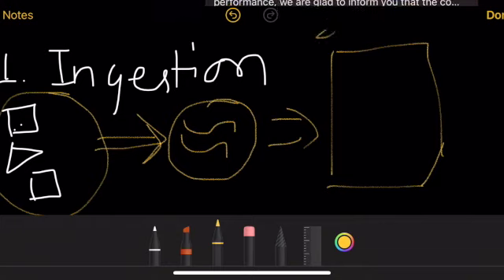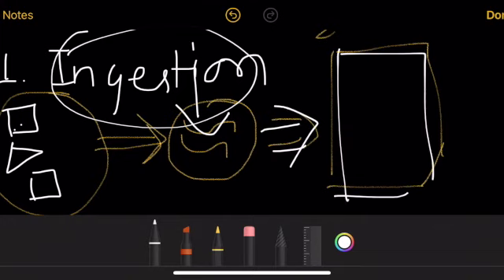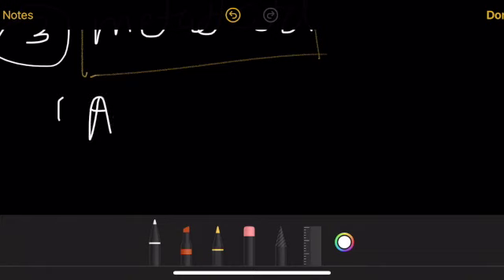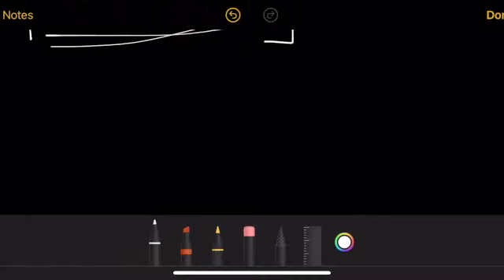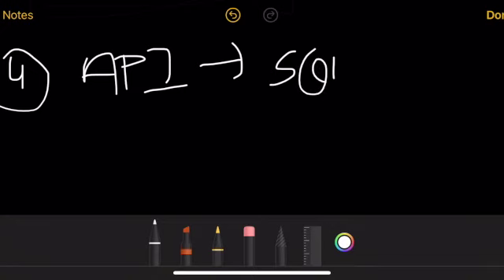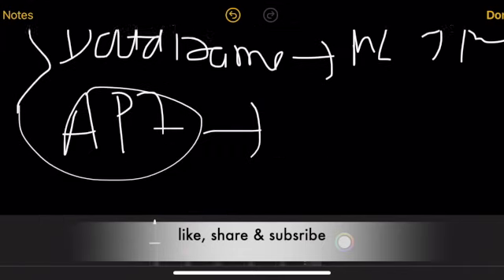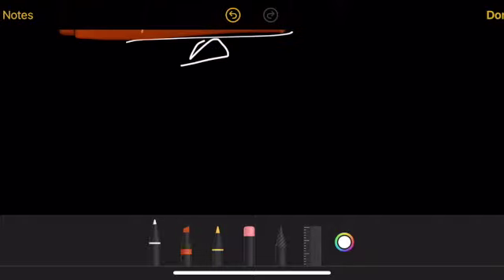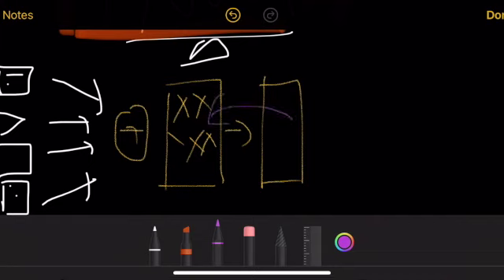Data warehouse vs Data lake vs Data lakehouse Architecture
With the increasing demand for data and a variety of data increasing rapidly, the data storing structure and retrieval mechanism is also getting evolved day by day.
 In this video, I have talked about three different data storage architectures for storing massive amounts of data.

Here is a brief summary of these,

1. Data Warehouse Architecture :
It is a centralised repository for the data accumulated from the different sources. Data warehouse is typically used for data analysis, business intelligence and reporting.
Data warehouse rely on ETL (extract - transform - load ) mechanism where data needs to be transformed before loading.The data in this case is structured and verified against the predefined schema.

2. Data Lake Architecture :
As per wikipedia, A data lake is a system or repository of data stored in its natural/row format, usually objects blobs or files.
Simply, you can store any kind of data in any structure (structured, unstructured, semi-structured). e.g. file, image, audio, video, text, table etc.
Data Lake don’t require data transformation before loading unlike Data warehouse’s ETL mechanism. As it does not get verified against certain predefined schema, its schema is defined on the go when user loads the data.

3. Data Lakehouse Architecture :
It is combination of Datalake and Data warehouse Architecture which enables us to leverage the capabilities of both data warehouse’s ACID transactions and Datalake architecture’s scalability with much more flexibility, simplicity and cost efficiency

This Architecture was presented by experts at Data bricks in the conference on Innovation Data system Research (CIDR) in 2021, and Datalake became the official Architecture for data management.